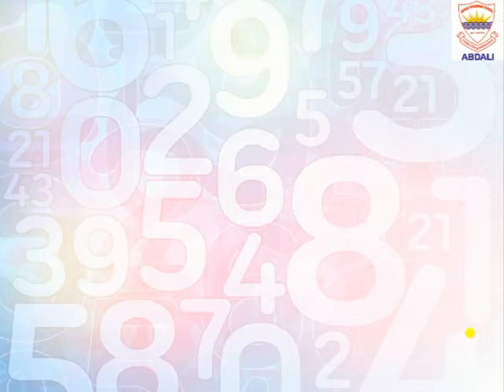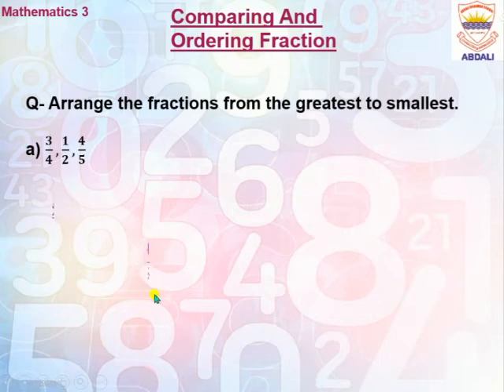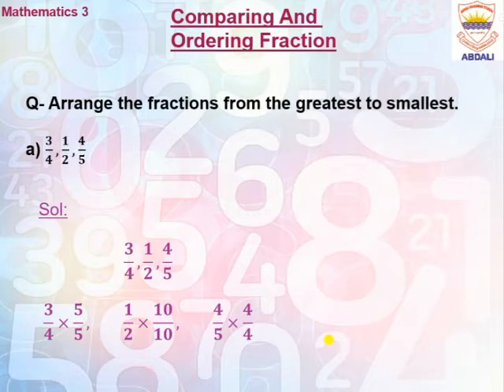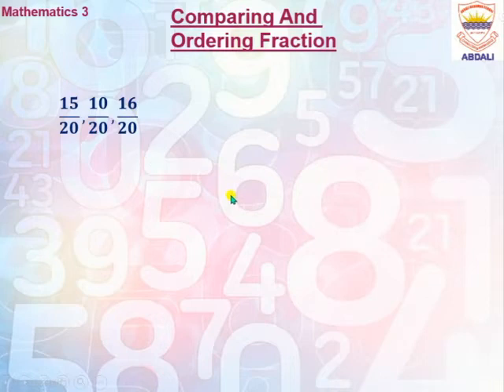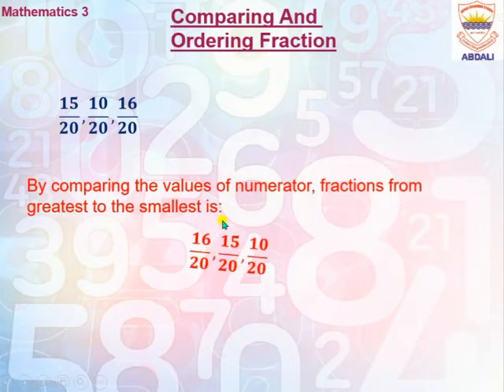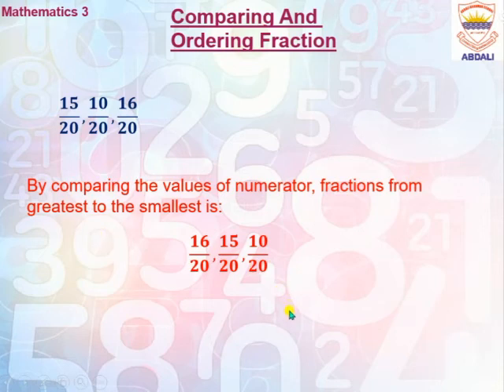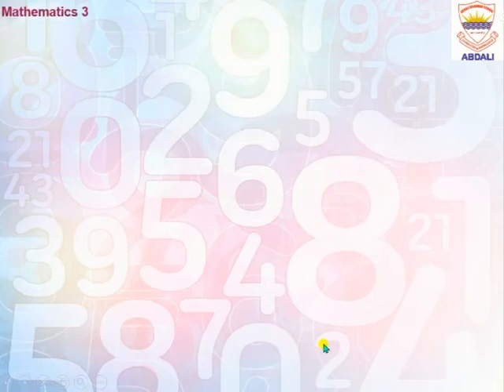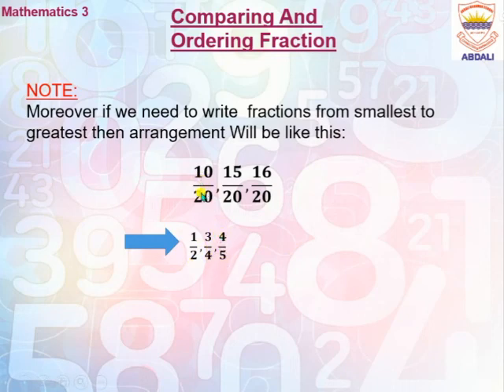Abdali Oxford Maths 3 :VID No 01:02 "Comparing and Ordering Fraction"